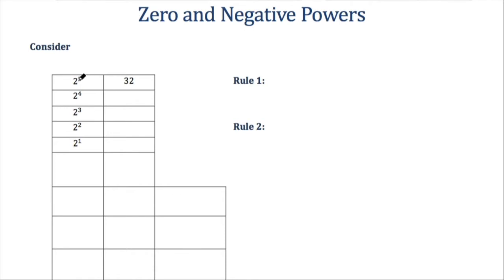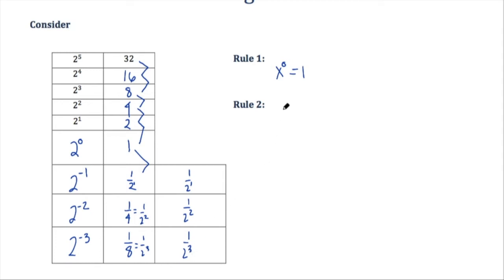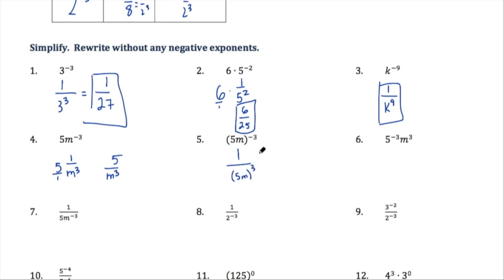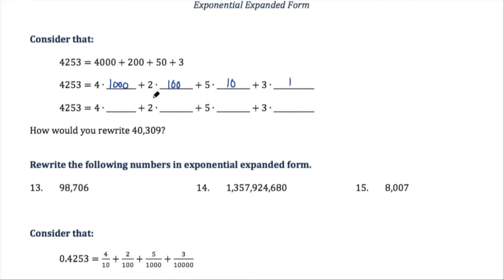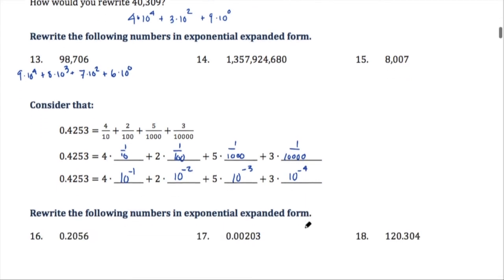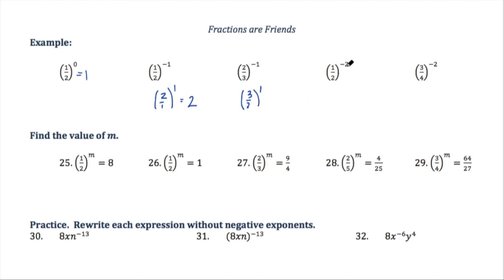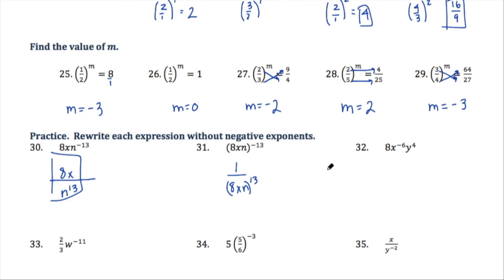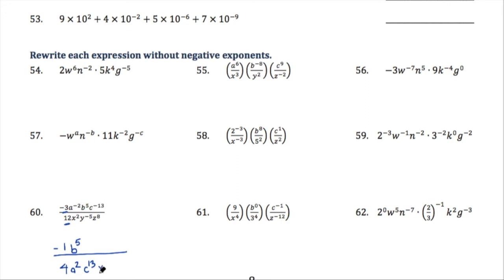Zero & Negative Powers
In this lesson, we will simplify expressions that have negative exponents and zero exponents.

00:00 Intro
3:16 First Examples
7:45 Expanded Form
12:45 Finding m
15:20 Simplifying Expressions License certificate #2227917